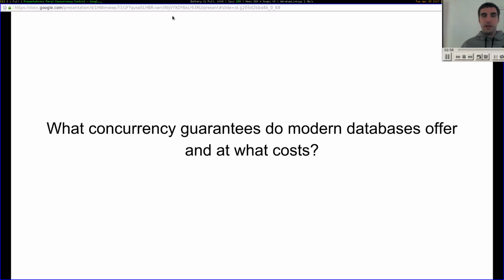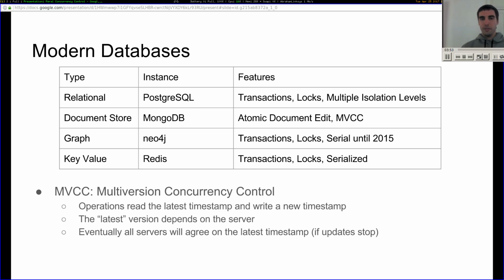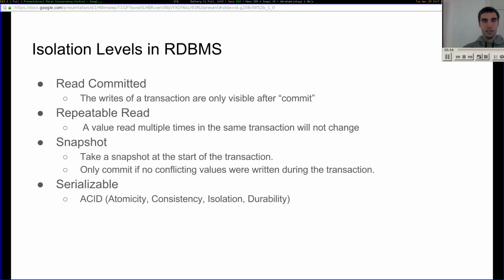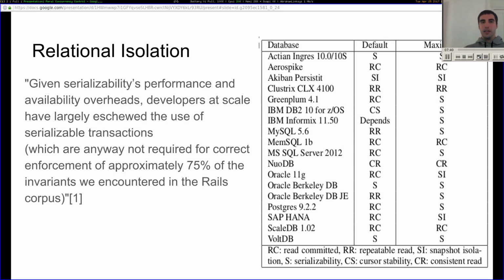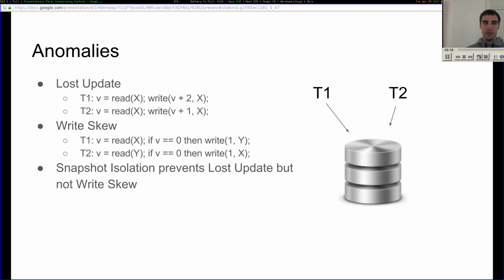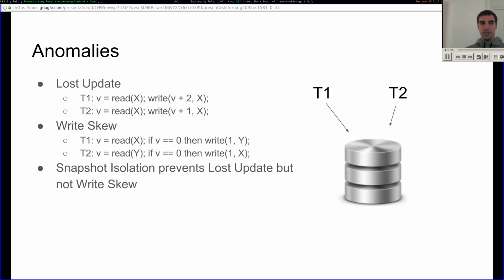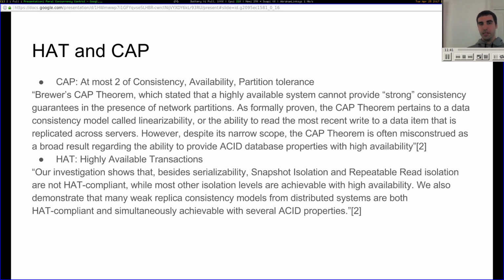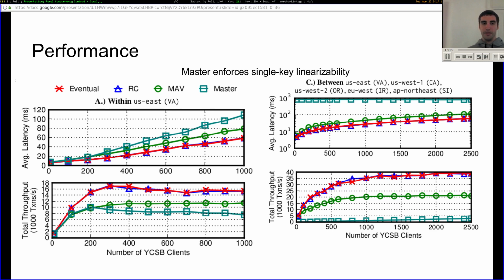CS511@UIUC Presentation Team Datum Q1